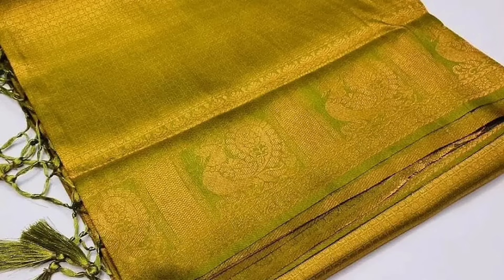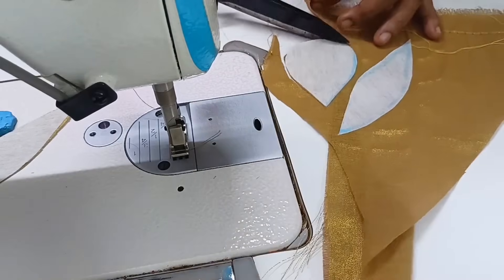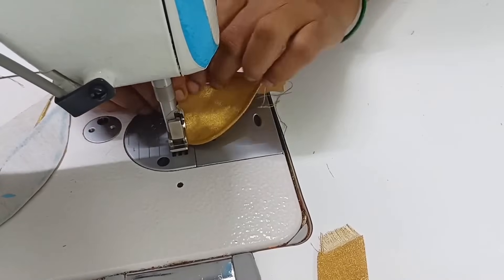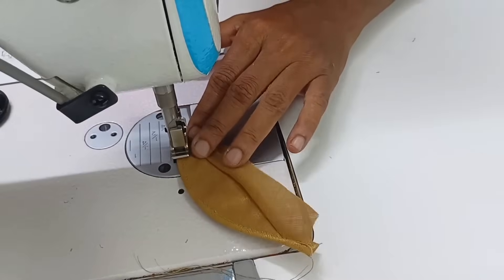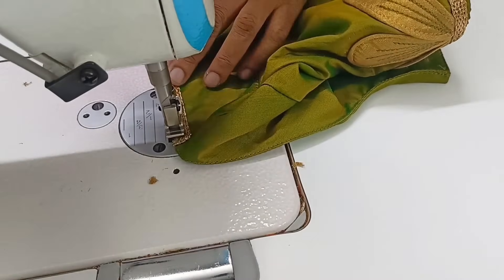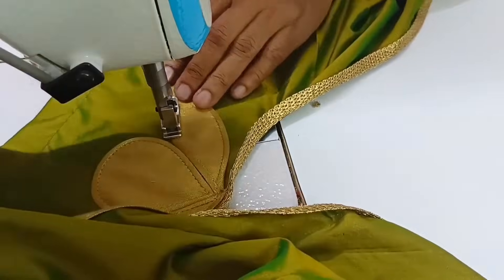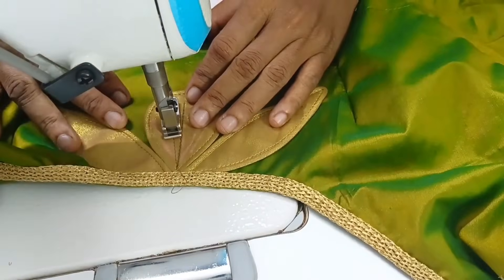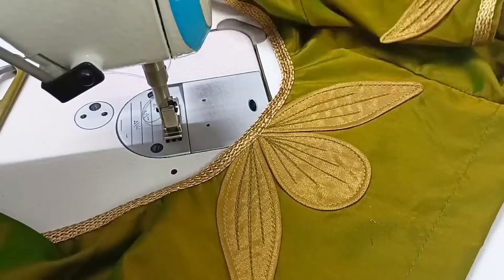தைத்து முடித்த பிளவுஸ்க்குரொம்ப ஈசியான டிசைன்சூப்பரா தைக்கலாம் 😌❤️ | Dindigul Tailor